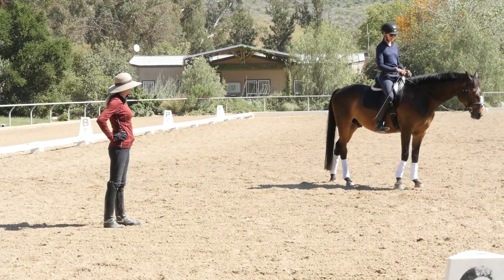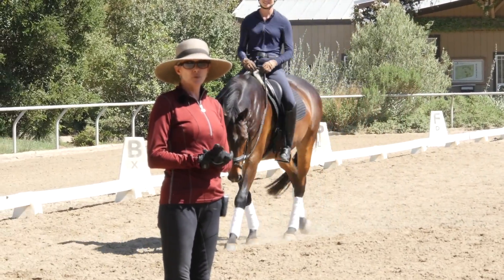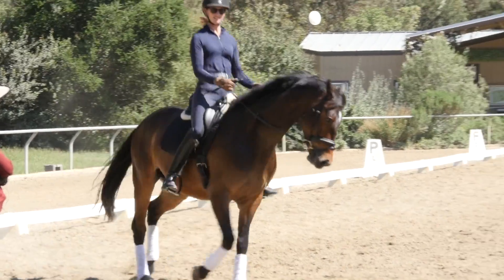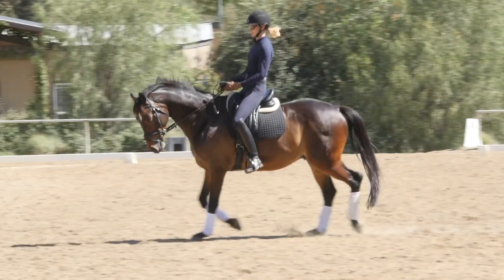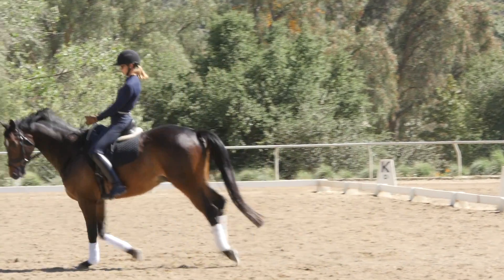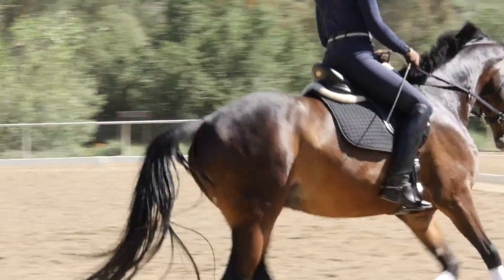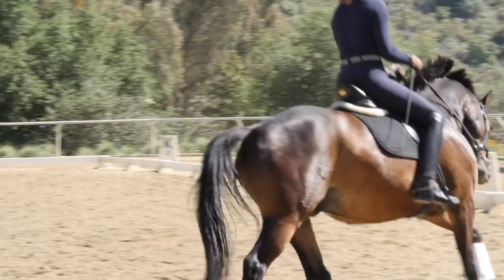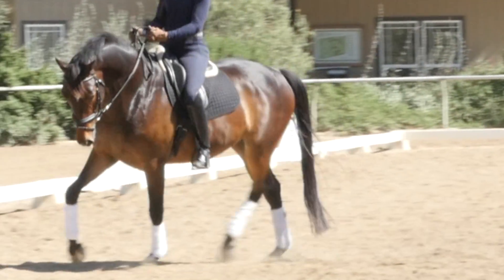How to Sit in the Saddle and Move with your Horse